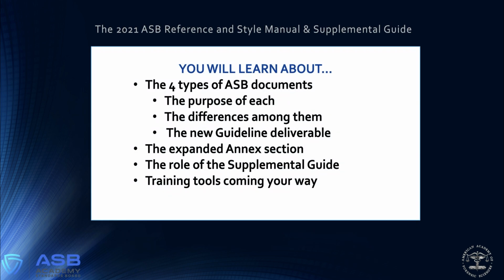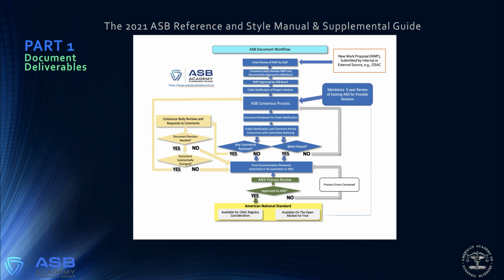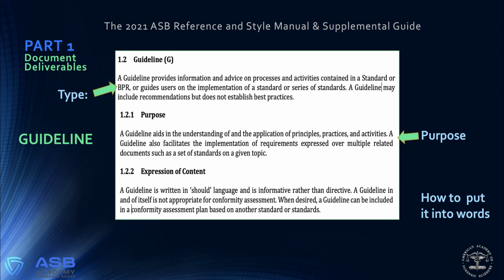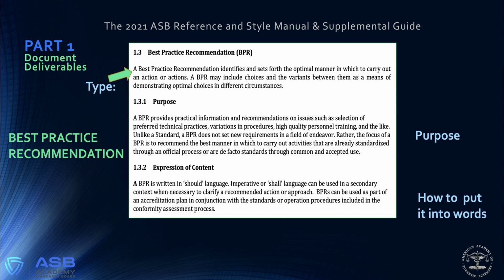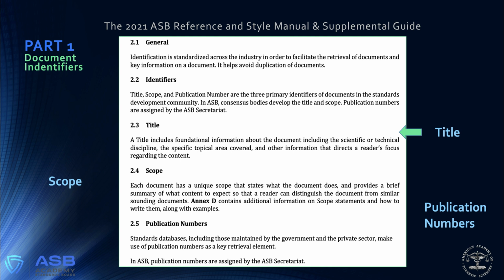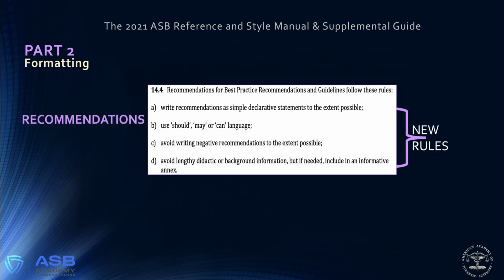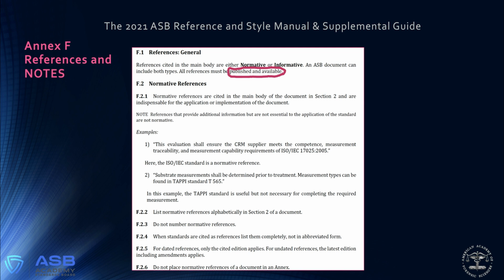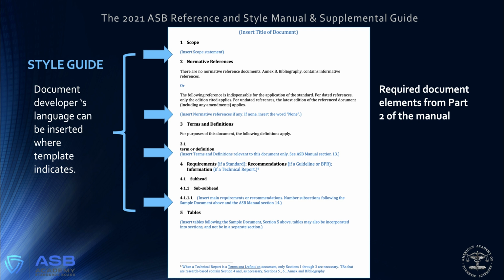Training on Academy Standards Board Manual and Style Guide